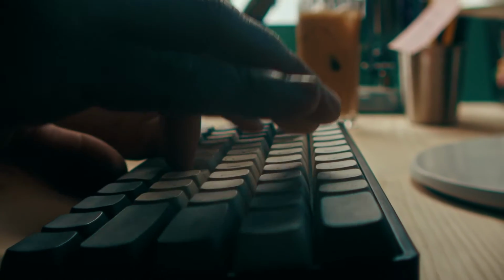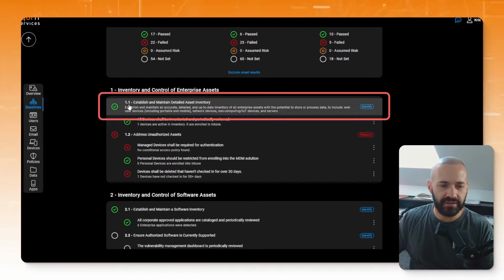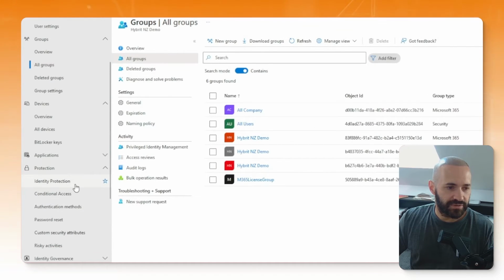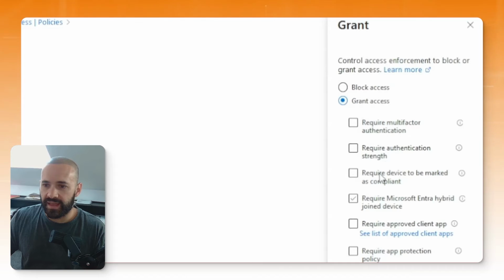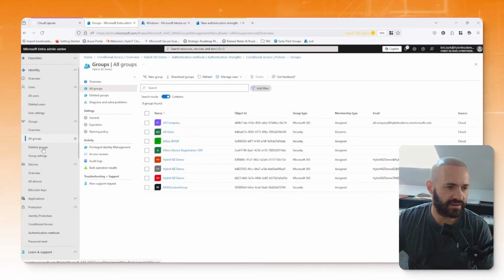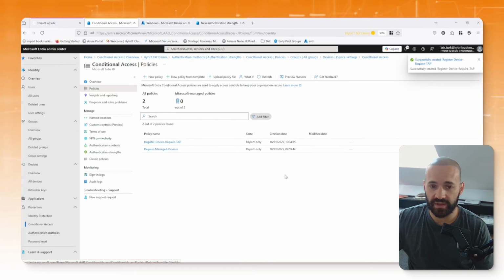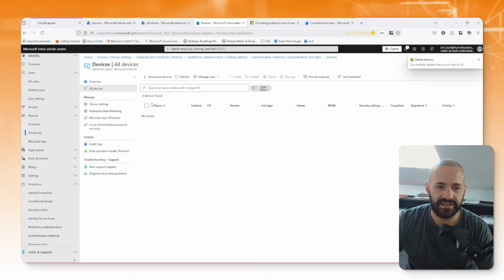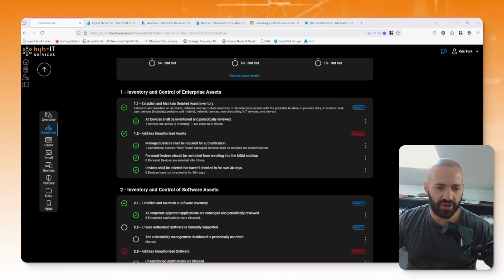CIS 8.1 Compliance GUIDE (Inventory & Control of Enterprise Assets)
There are a bunch of cyber security frameworks out there and to be honest, some of them are not remotely practical in their implementation. So I'm making a series about how to apply all of the CIS 8.1 controls to our M365 tenant, one by one, with clear, realistic and practical advice (hopefully!) on how to achieve a solid security baseline, without having any angry users.

This video is the first in the series and covers Control 1 - Inventory and Control of Enterprise Assets.

I'm Kris, co-founder and managing director of HybrIT Services NZ.

🔗 Click here to view my entire free resource library from every video